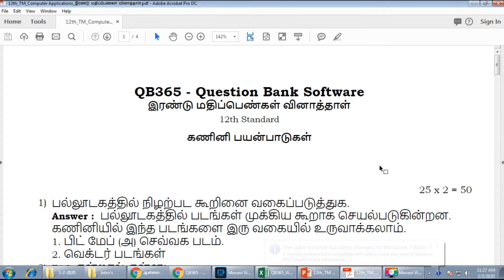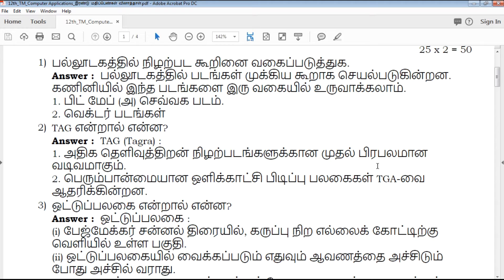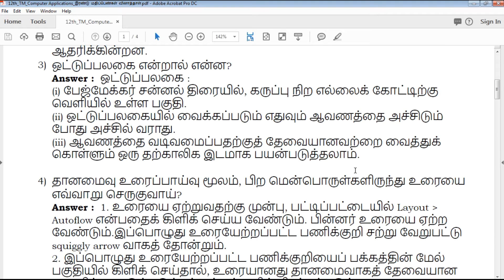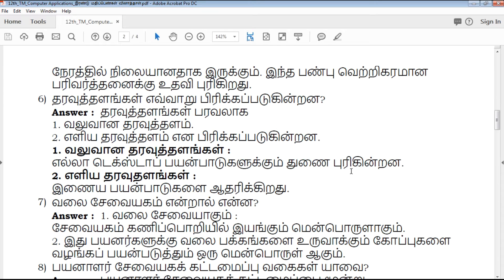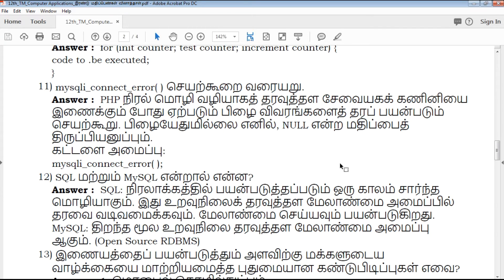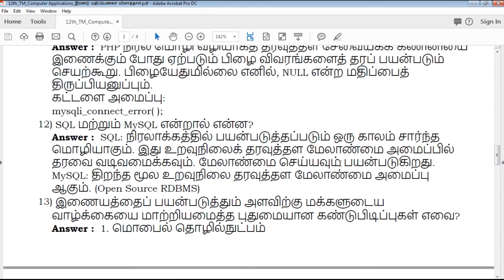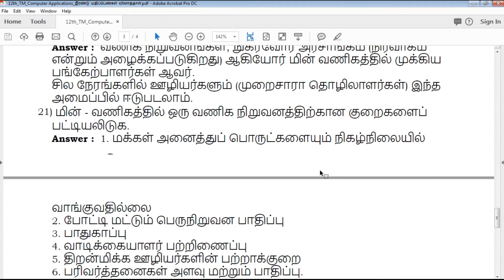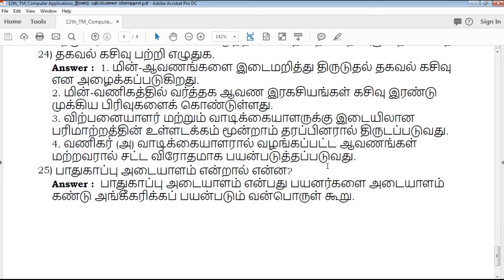TN | 12ஆம் வகுப்பு கணினி பயன்பாடுகள் இரண்டு மதிப்பெண்கள் வினாவிடைகள் - Full Portion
This video clearly explains about Tamilnadu state board based syllabus 12th standard Tamil Medium Computer Applications Two Mark Important Question paper, which useful for students exam preparation for 12th Computer Applications, video helps how to get good marks in all question type's like 2 marks, 3mark , 5 mark and Multiple choice Question

TN 12th Standard Computer Applications Two Marks Important Questions
TN 12th Standard கணினி பயன்பாடுகள் இரண்டு மதிப்பெண்கள் வினாத்தாள்
TN 12th Standard Computer Applications Two Marks Important Questions With Answer Key
12th Computer Applications Two Marks Important Questions With Answer Key
12th கணினி பயன்பாடுகள் இரண்டு மதிப்பெண்கள் வினாத்தாள் With Answer Key
Tamil Nadu state board 12th Standard Computer Applications Two Marks Important Questions study materials
Tamil Nadu state board 12th Standard Computer Applications Two Marks Important Questions study materials With Answer Key
12th Computer Applications Two Marks Important Questions With Answer Key
12th கணினி பயன்பாடுகள் இரண்டு மதிப்பெண்கள் வினாத்தாள் With Answer Key
12th Computer Applications Two Marks Important Questions book back questions and creative questions
Model Question Paper for 12th Computer Applications Tamil medium
12th Computer Applications Two Marks Important Questions With Answer Key

12th Class Computer Applications Study materials
Class 12 Computer Applications
12th Computer Applications Study Materials